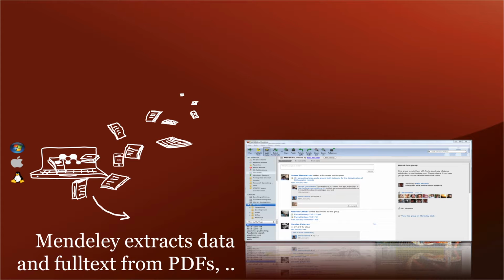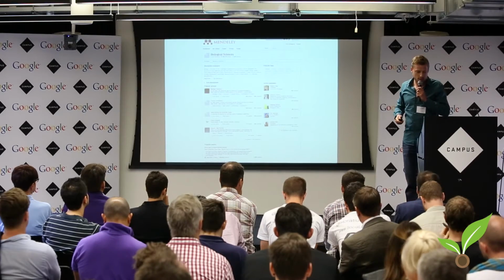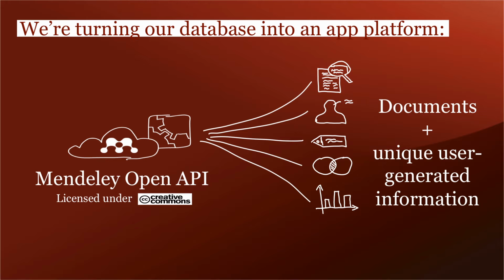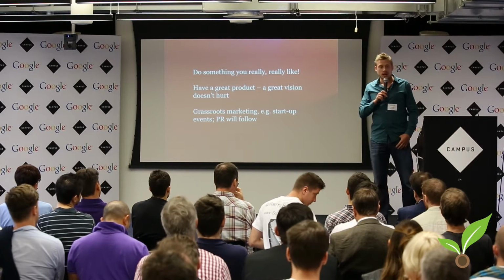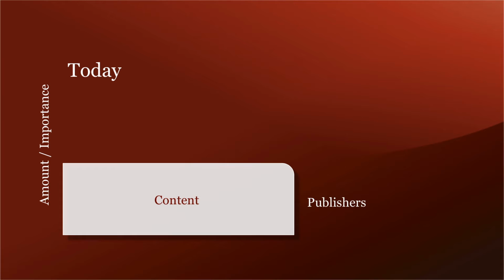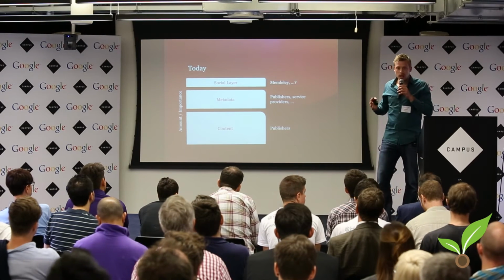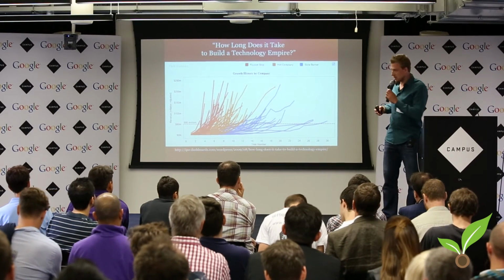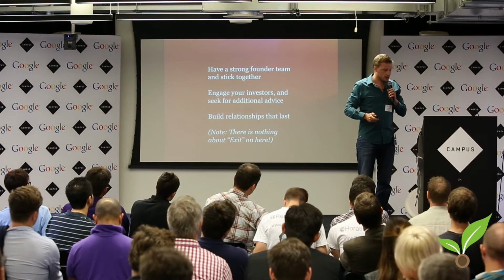Seedcamp Week 2013 Day 1